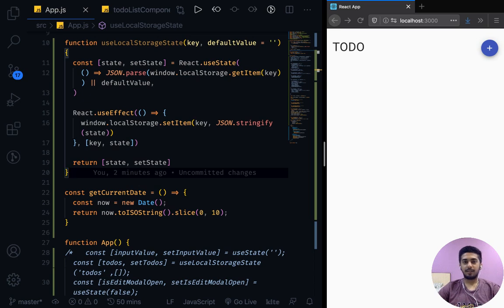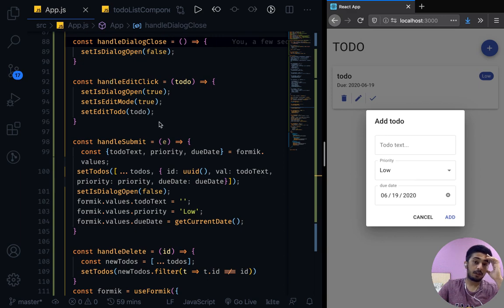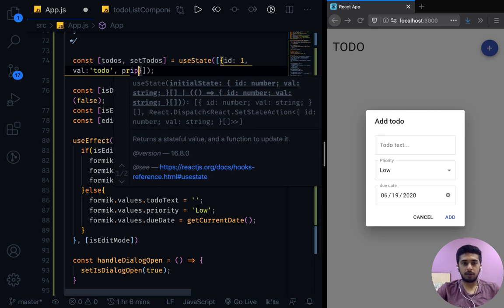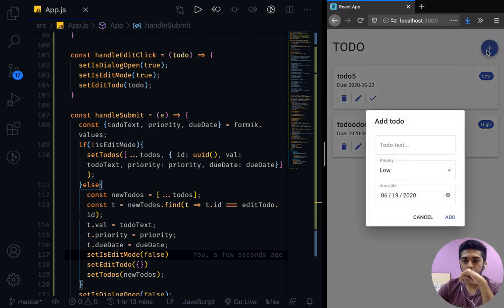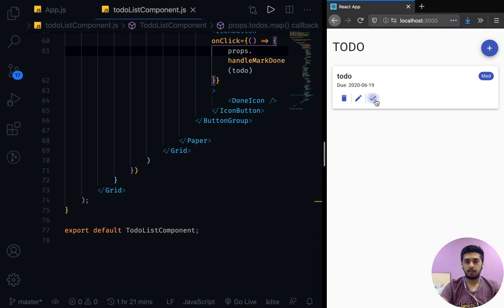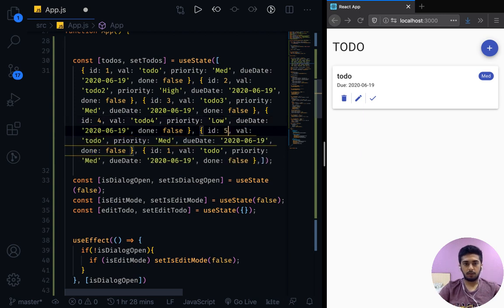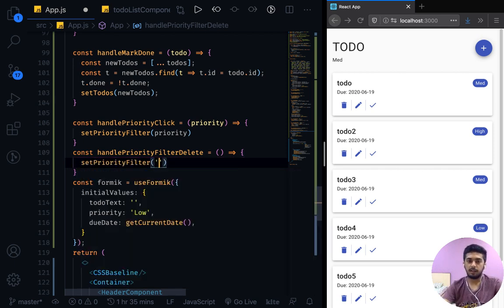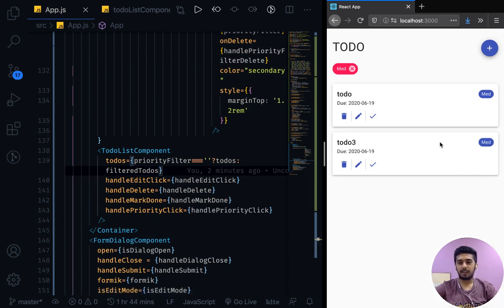Building a todolist in Reactjs - Part 6 | Editing and Filtering todos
In this video, we build upon the functionality of the previous one and implement the option to edit a todo and mark a todo as done.
Also, we'll see how can we filter todos by priority.

Pretty solid video to practice React Hooks.

Timestamps -

0:00 - Recap and Precap
1:27 - Implementing edit todo
26:00 - Mark todos as done
36:25 - Filter todos on priority
51:40 - Explanation of filter todo logic
52:45 - Outro